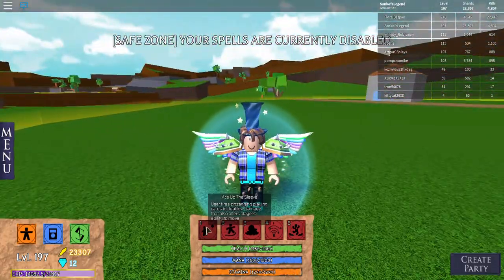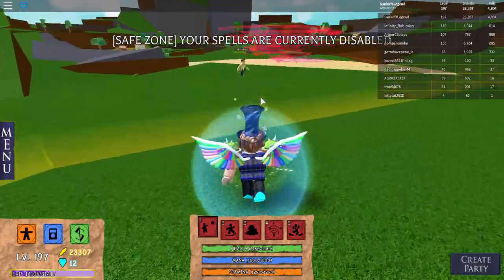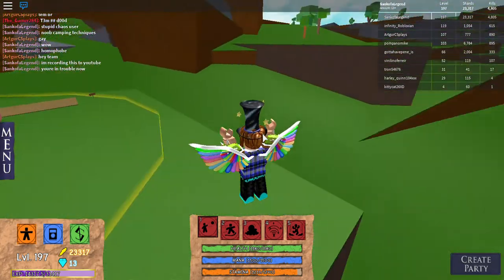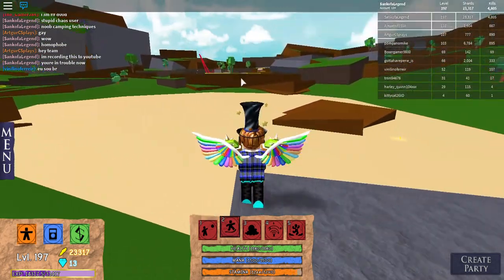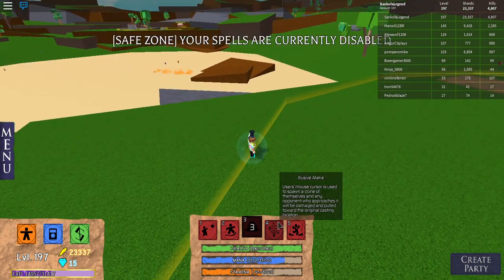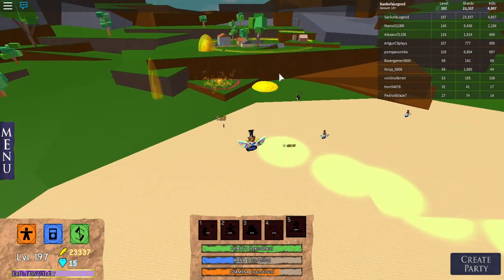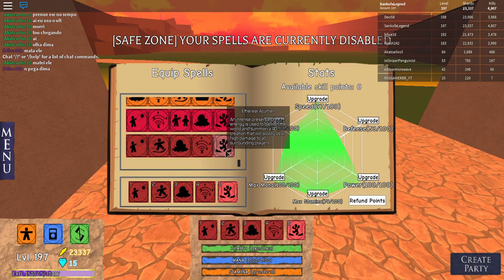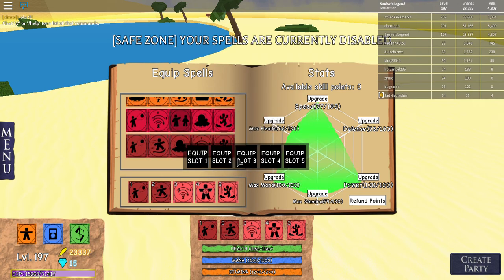Elemental Battlegrounds: Illusion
Some noob-ish homophobe decided to call me gay in this video.

Oh, he in trouble now...